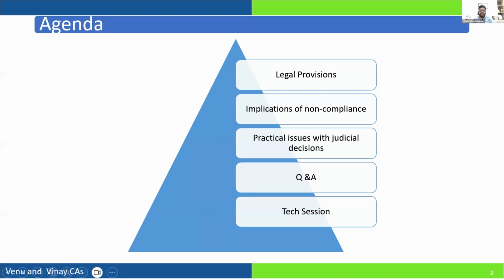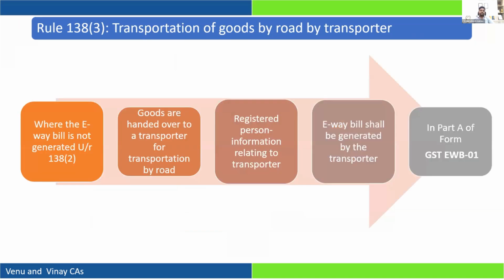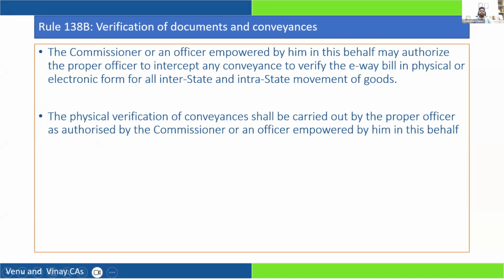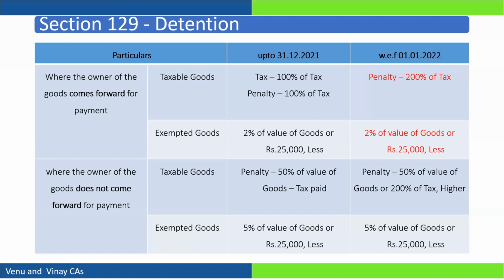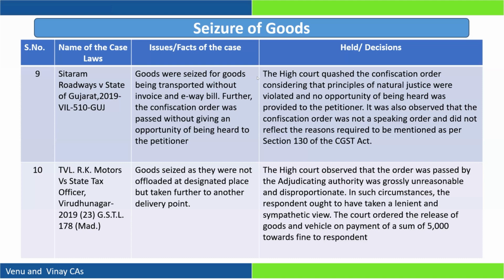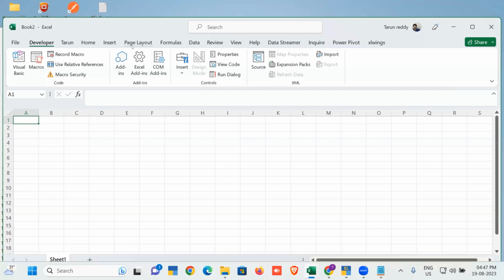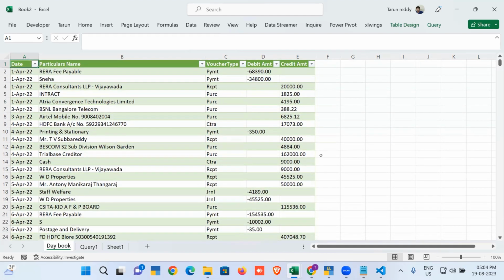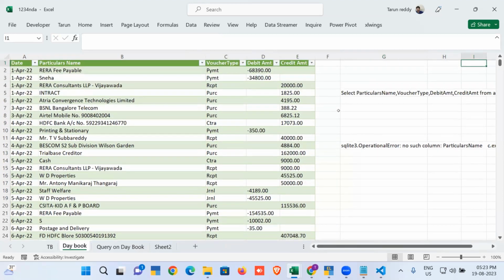E-Way Bill by CA Venugopal Gella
CA Venugopal Gella, Senior Partner, Venu & Vinay, Chartered Accountants and CA Jagadish Kumar Balina, Incharge, Vizag Branch, Venu & Vinay, Chartered Accountants participated in a webinar organized by Mandala Accounting Services on 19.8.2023.

Topics Covered:

Session I: E-Way Bill
Legal Provisions
Issues
Latest Updates

Session II: Tech Updates
Creating Customer Reports from Tally to Excel using Power Query